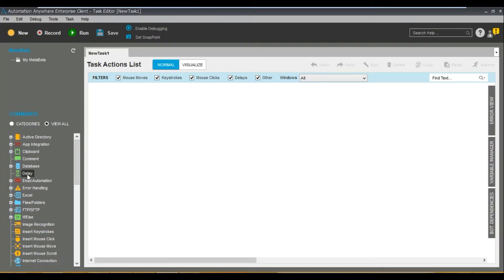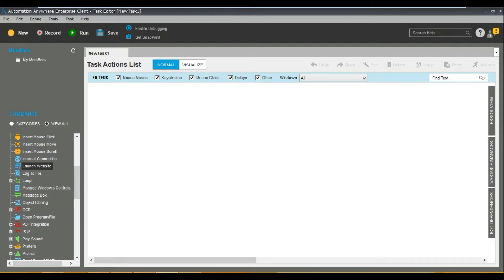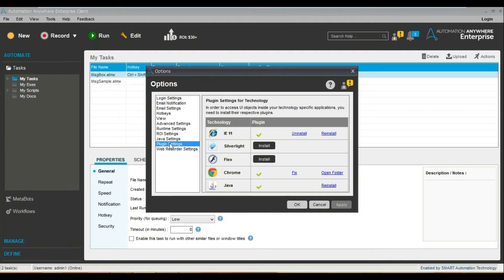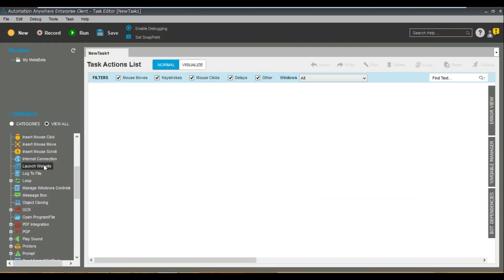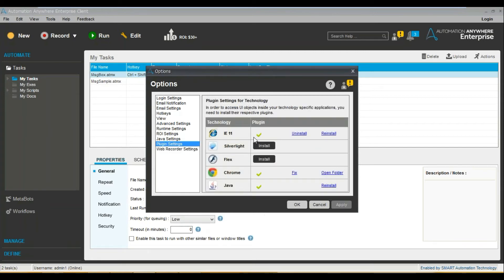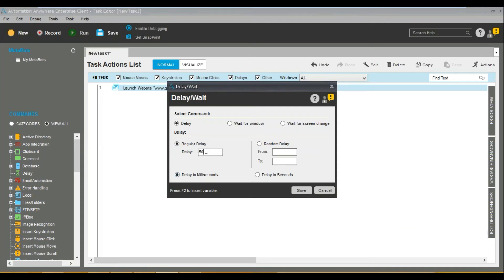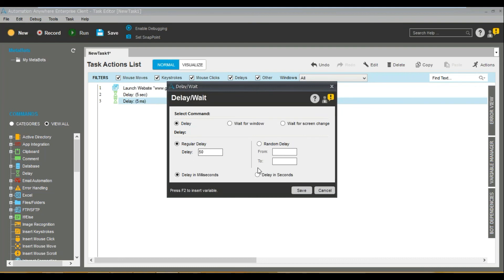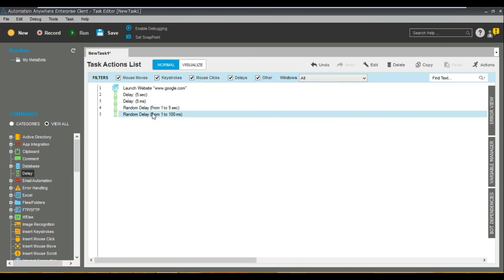Automation Anywhere Tutorial - 06 What is Delay Command?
Checkout this free Automation Anywhere tutorial materials
and in this Automation Anywhere tutorial for Beginners, you will learn about Automation Anywhere, from newbie to expert.